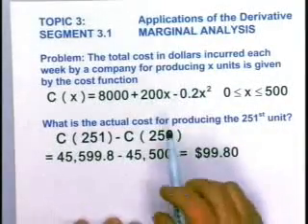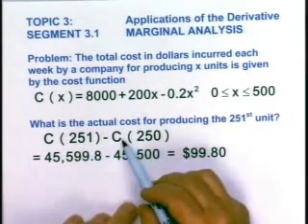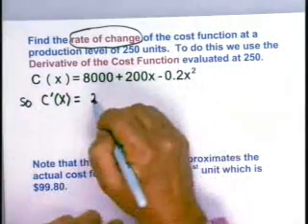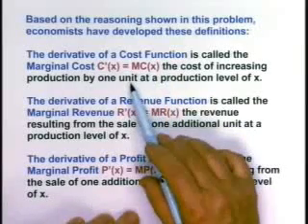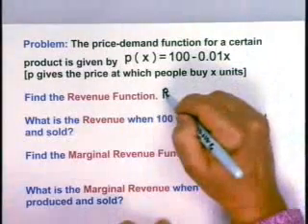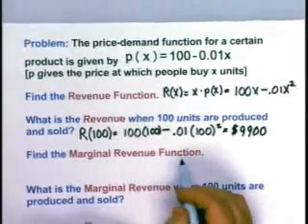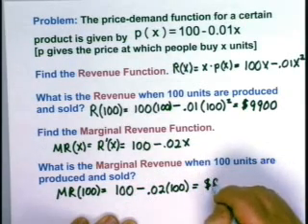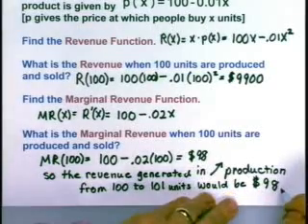3-1ApplicatonsoftheDerivative-MarginalAnalysis.flv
Calculus Video